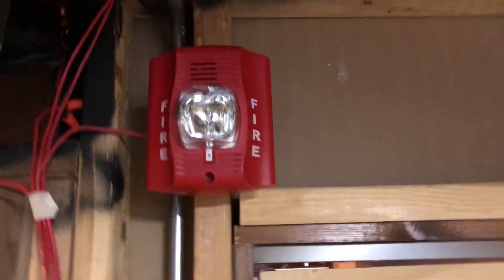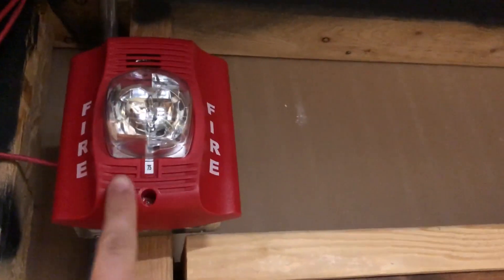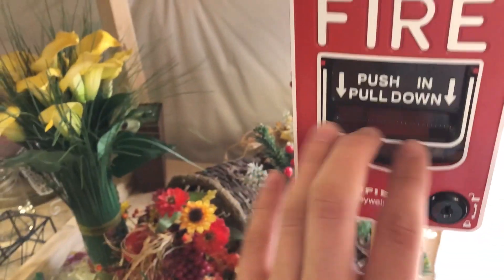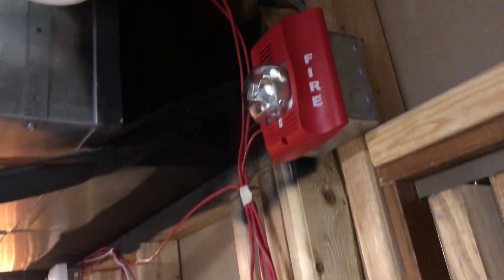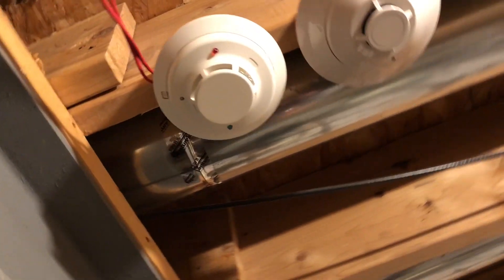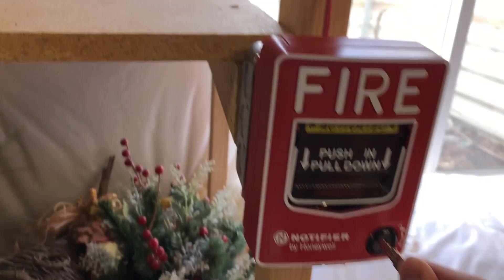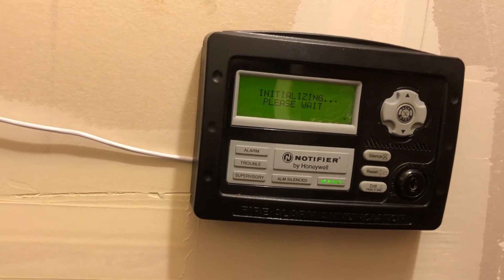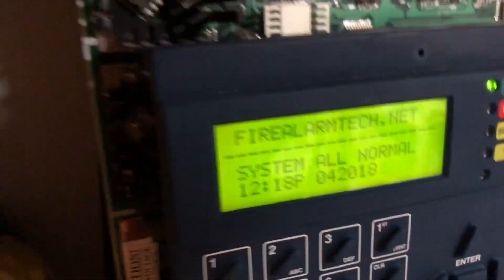Home System Test 38: Advanced SpectrAlert Advances!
System Contains the following:

Fire-Lite:
MS-9200UDLS
CRF-300
SD355
H355
BG-12

Notifier:
NBG-12LX
NZM-100
FRM-1
ANN-80
NBG-12L

System Sensor:
CO1224T
2W-B
P2R
P2RHC

Amesco Beacon